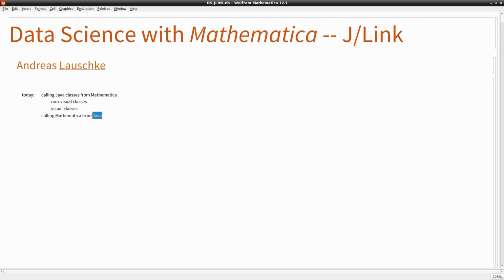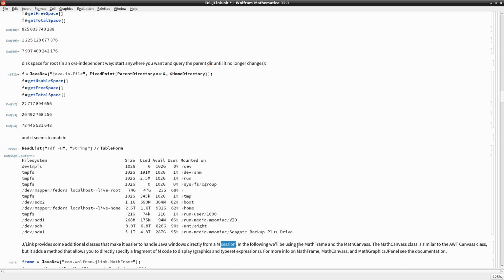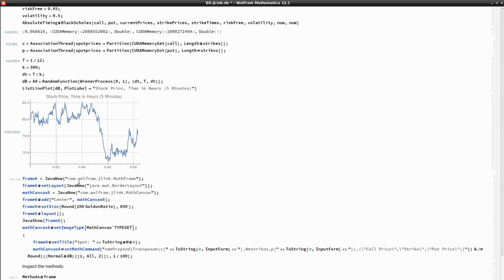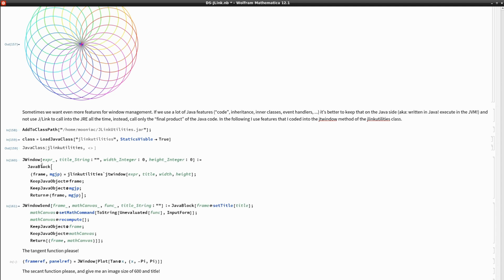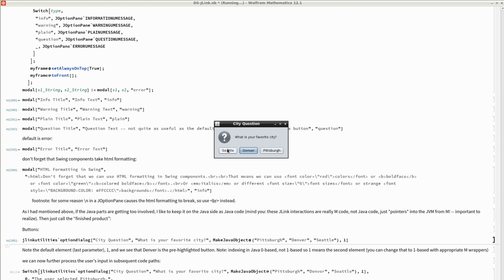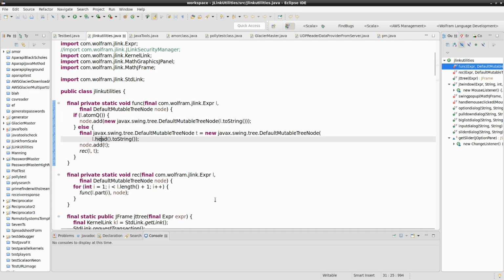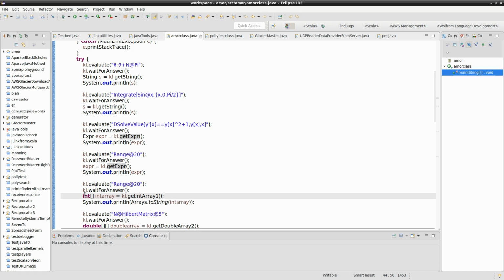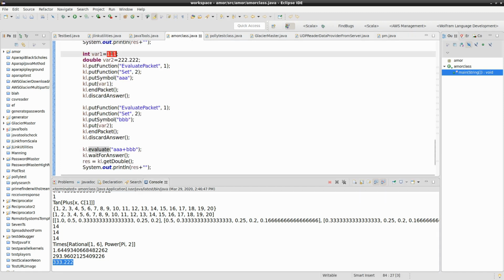Data Science with Mathematica -- J/Link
In this session of my Data Science with Mathematica track I discuss several features of the J/Link package, and in both direction: calling into Java from M and calling into M from Java. I start with several simple examples of non-visual and visual classes and progress towards several Java functions I've written specifically for use from M. Then I show how to use the KernelLink interface to call into M from a Java program.

A very important application of the Java windows I show is visualization of Mathematica plots / graphics when you only have the engine. As the engine has no front-end, you can't really visualize anything. Just call the J/Link package, use the window constructions as I've showed, and now you can visualize any plots, graphics, and typeset expressions in new Java windows that pop up, effectively liberating yourself from the constraint that you can't visualize anything when you only have the engine.

Please also look at my other tracks about the use of the Mathematica system, for example the Financial Options Theory in Mathematica track: